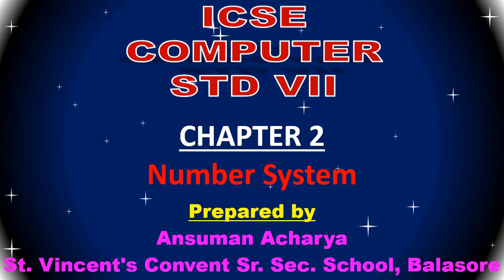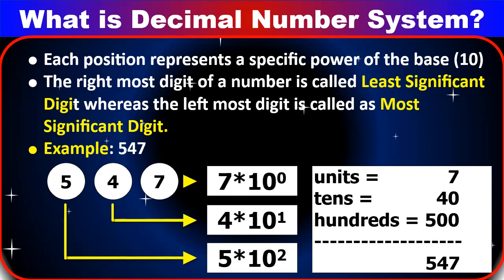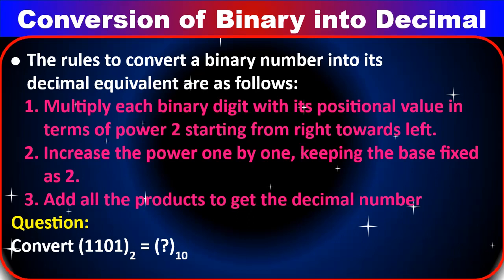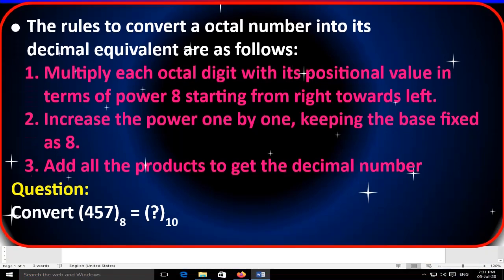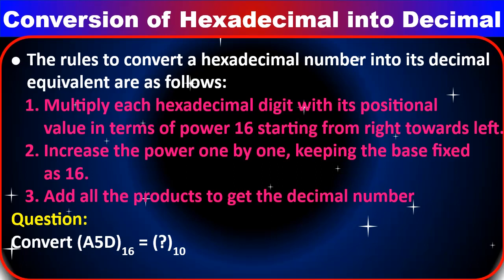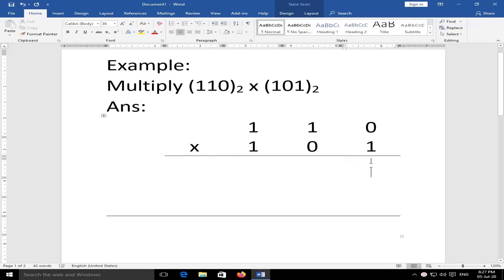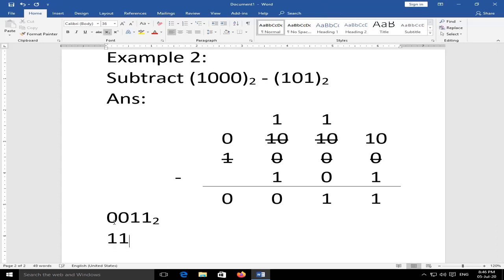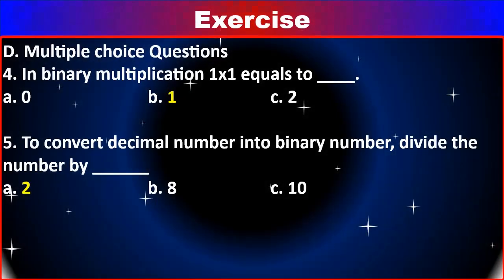STD VII COMPUTER CHAPTER 2